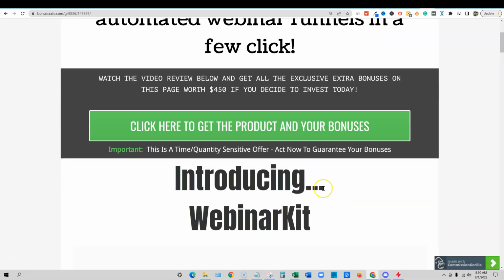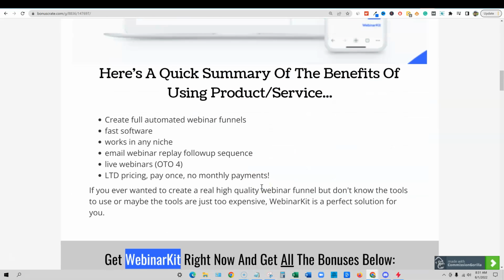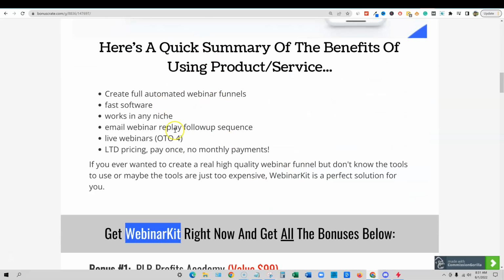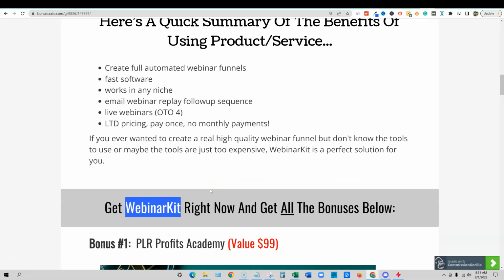WebinarKit Bonus: Don't Get Without This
Thanks for checking out my unique bonuses for the new Webinarkit launch on August 2 2022. These bonuses I put real world realistic value on. They are premium, custom bonuses created by me, recorded and taught by me. This is the best bonus pack that you will find during launch.

All thoughts and opinions mentioned are my own. There is no guarantee that you will get any results or make any money from any products, software, services, or strategies mentioned in the video. They do not cost you anything, but I make a small percentage from the sale if you purchase. Honesty is key on my channel, thank you for supporting me!